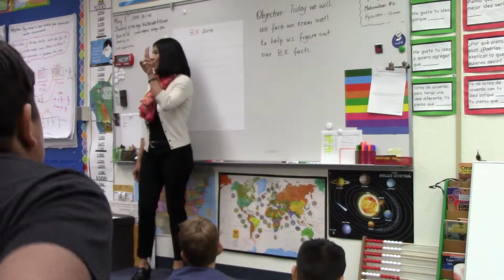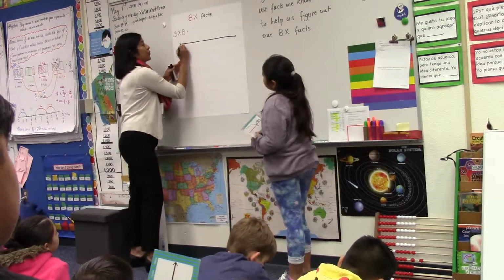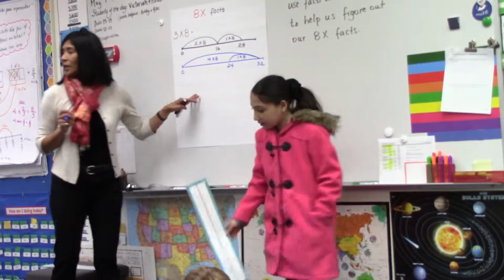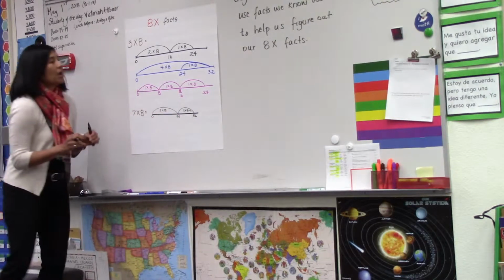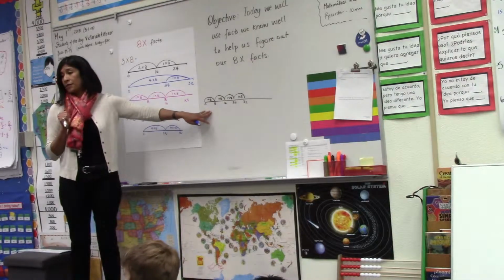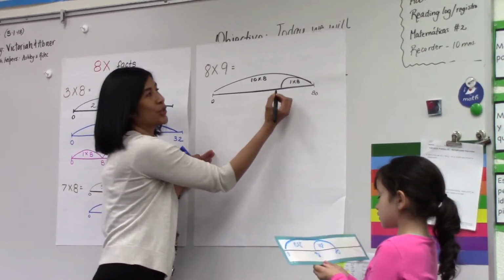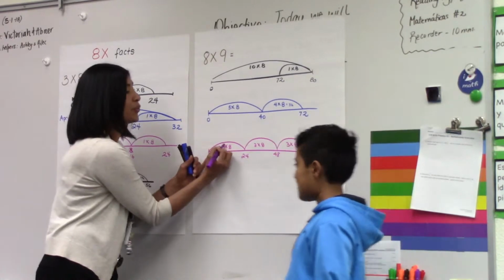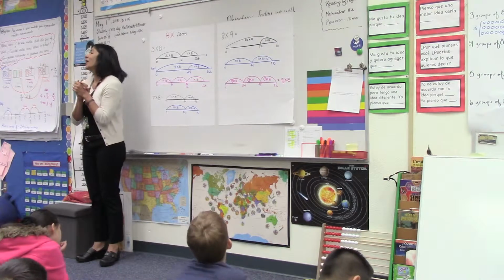FactsWise G5M with Open Number Lines and Clap Facts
to learn more about a program that engages students in daily mini-lessons to build math facts fluency, flexible strategies, place value understanding and number sense!